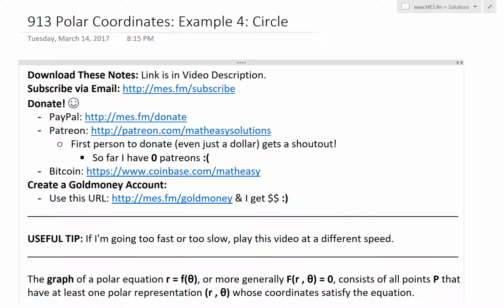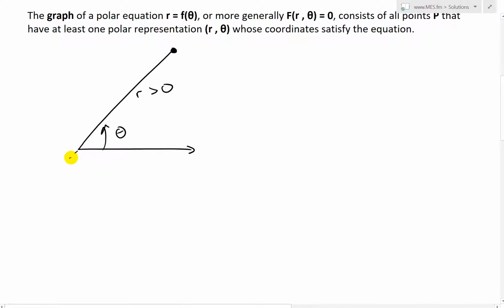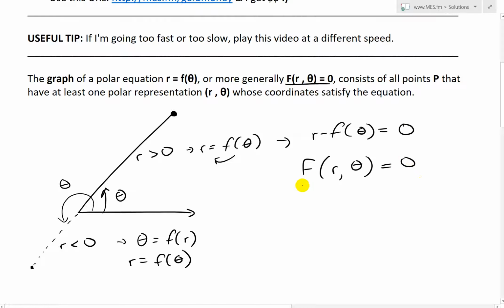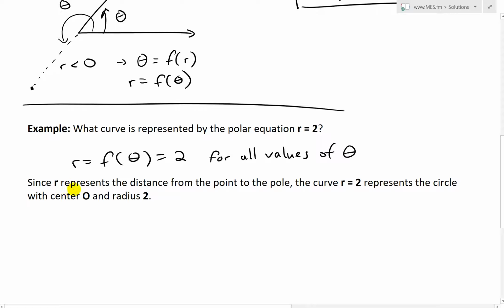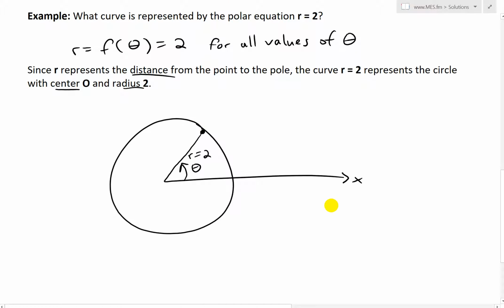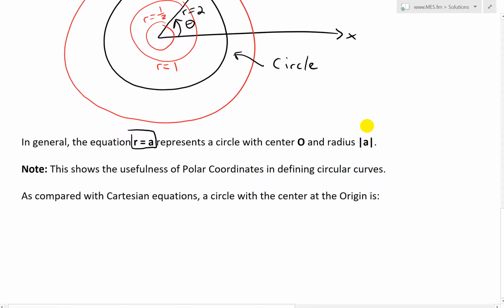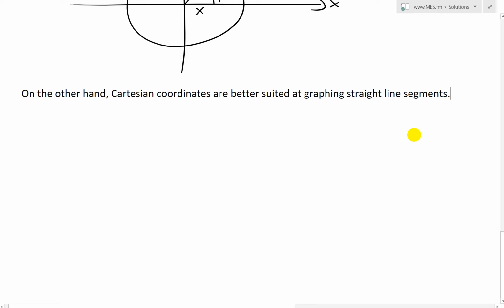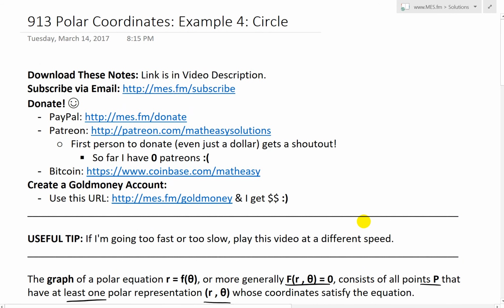Polar Coordinates: Example 4: Circle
In this video I go over another example on polar coordinates and this time look at graphing the curve r = 2. This curve is every point r and θ in which r = 2. Since r is just the distance from the Origin or Pole, this means that we in fact have a circle with radius 2. This is because the distance is always 2 for all values of θ, which is just the angle that is being rotated. In general, the equation r = a is a circle with radius |a| or absolute value of a. This example illustrates the simplicity of describing circular equations using polar coordinates, in which a constant represents a circle. This is analogous to a straight horizontal line in Cartesian coordinates, such as y = 2 for example. This is a great video to understand the ease in which we can represent circles through the polar coordinate system, so make sure to watch this video!